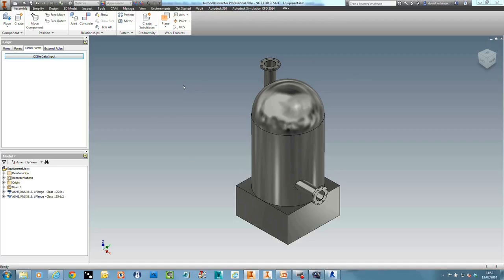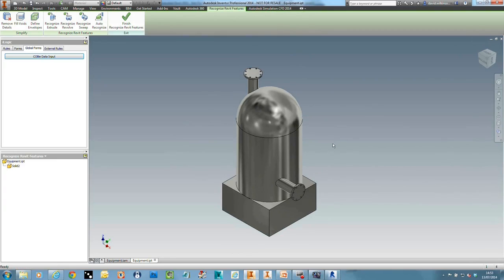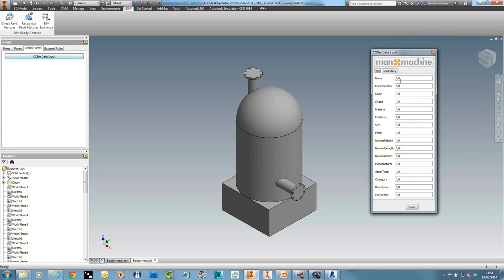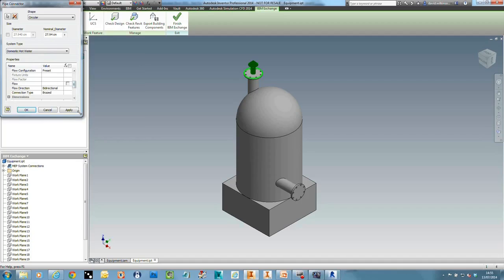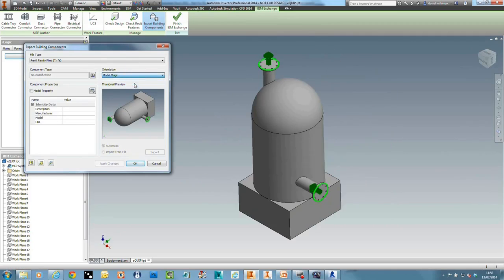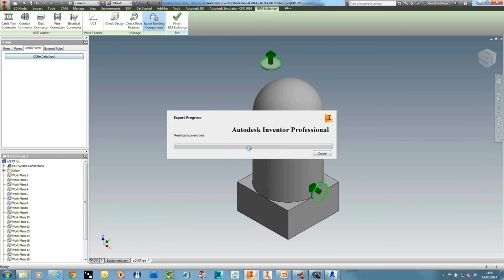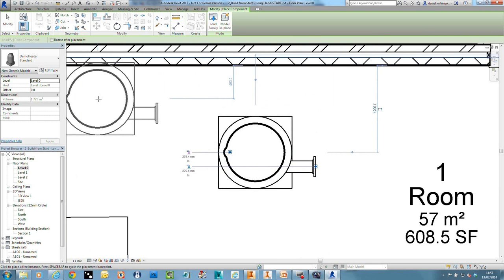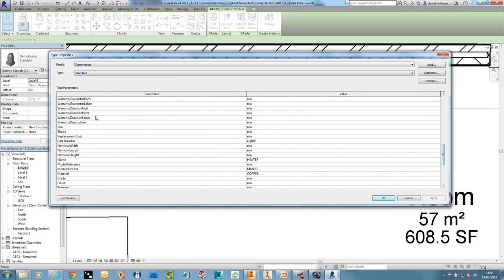Importazione di Autodesk Inventor in Revit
Questo video dimostra come è facile importare e utilizzare un modello di Inventor in Revit. Inventor e Revit sono prodotti stand-alone o parte delle suite Building Design Ultimate